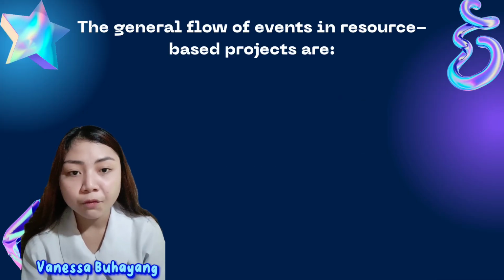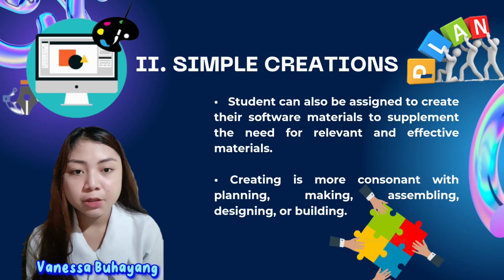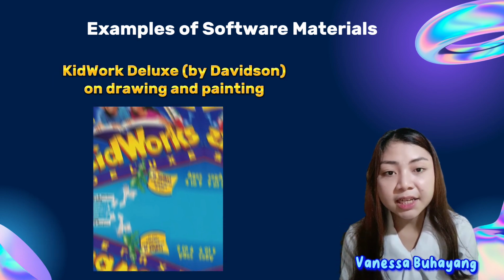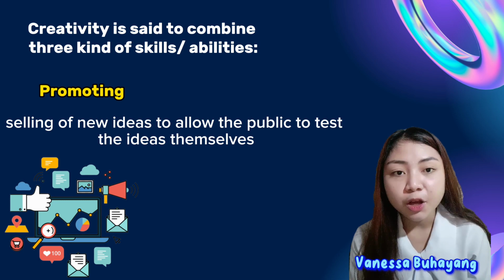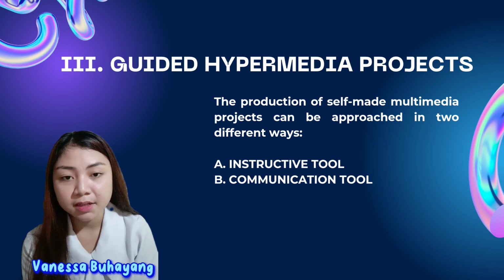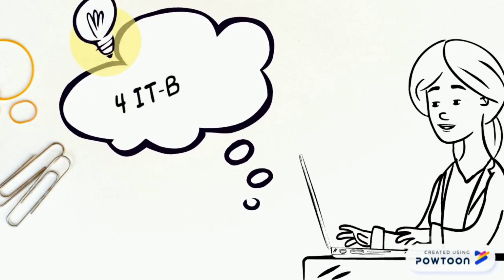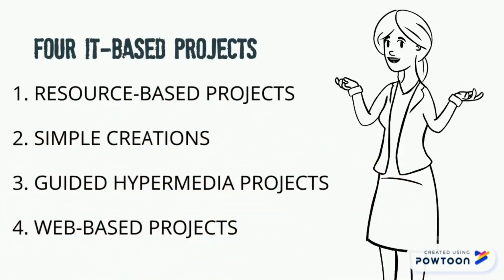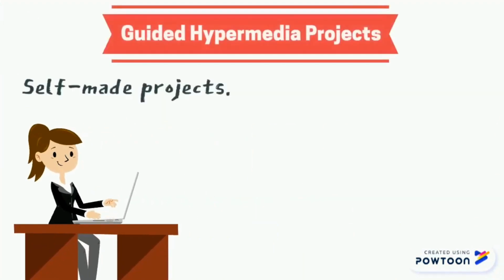Higher Thinking Skills Through IT-Based Projects